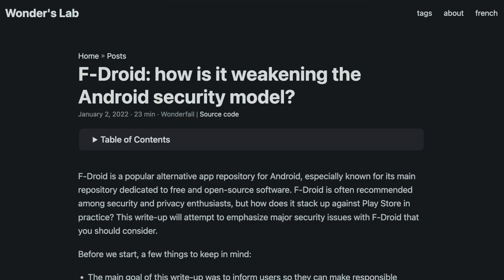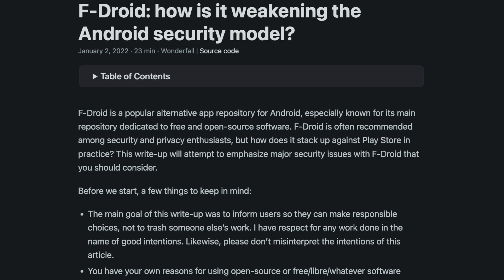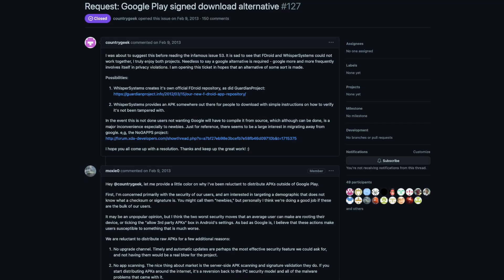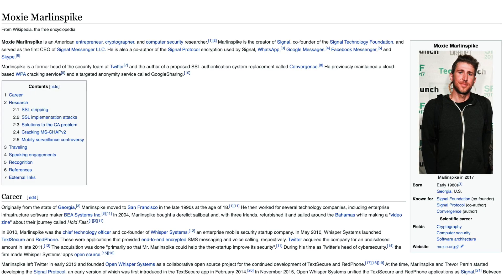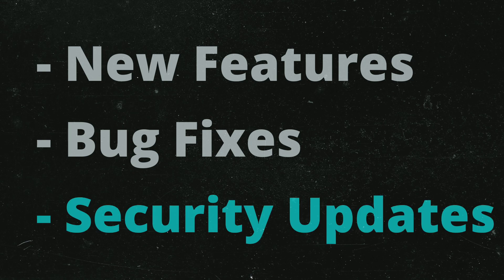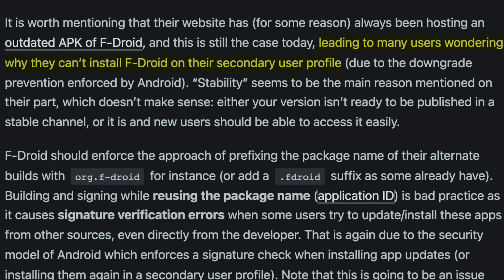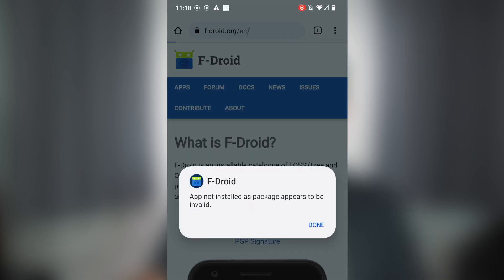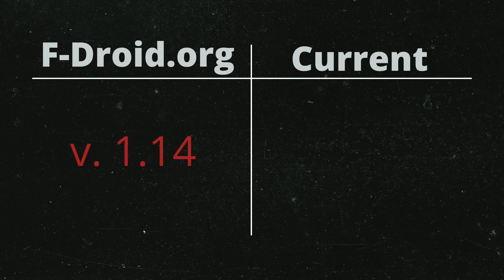You should uninstall F-Droid - Part 2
The F-Droid app repository has some issues that could potentially affect your security. You should at least be aware of them before deciding to use it as a source for your apps. The F-Droid app repository is a remarkable way to get apps instead of using the Google Play Store. It has some downsides that could compromise your threat model.

Chapters:
Intro - 00:00
Trusted party issue - 00:18
Irregular updates - 01:50
Lack of good practices - 03:37